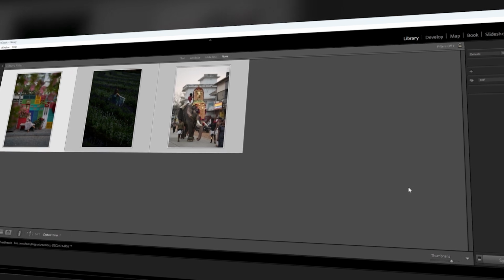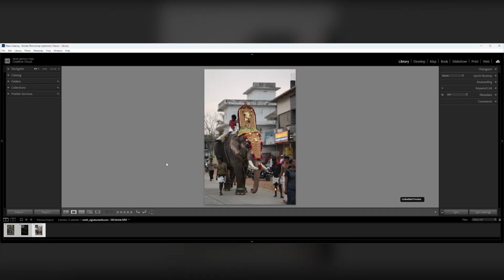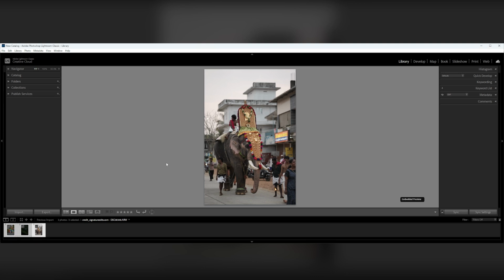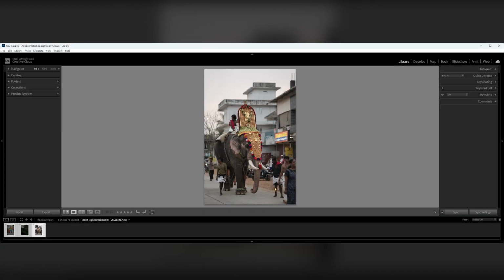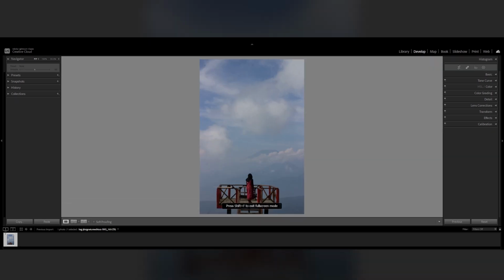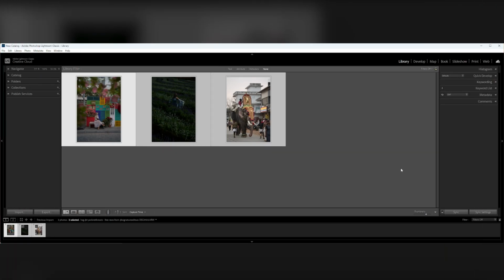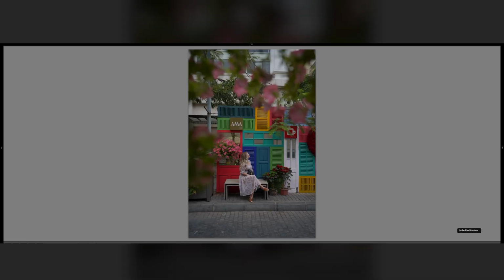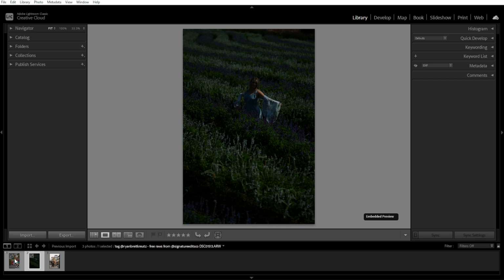How to View Photos in FULL SCREEN in LIGHTROOM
In this tutorial, we'll show you how to view photos in full screen in Adobe Lightroom. You'll learn the shortcut keys and viewing options to maximize your workspace, eliminate distractions, and focus on the details of your image.